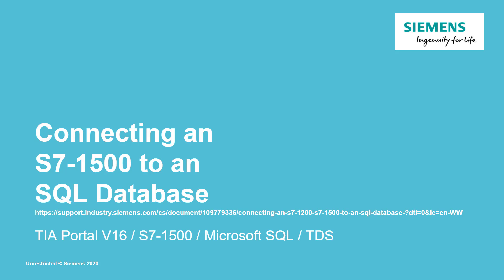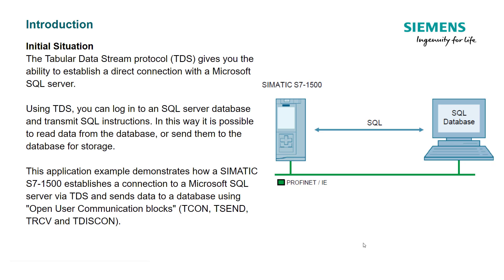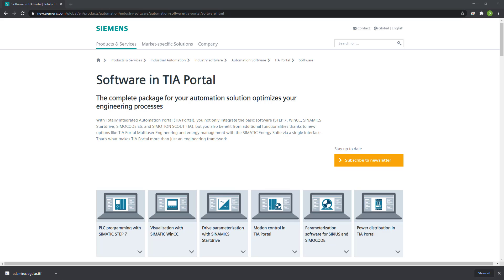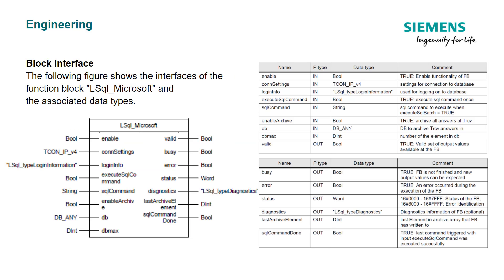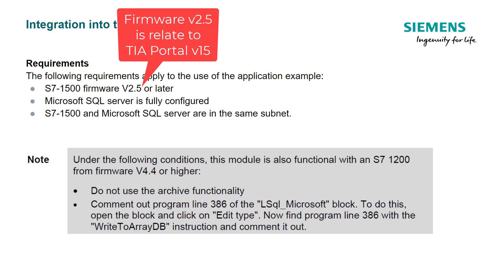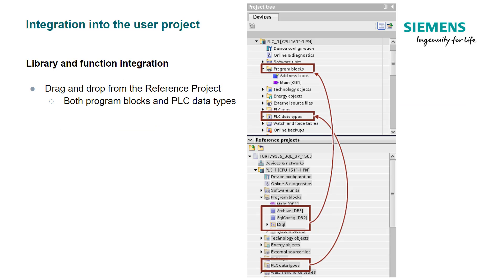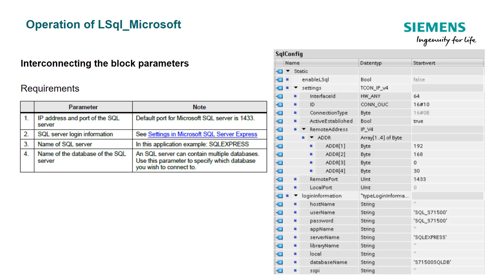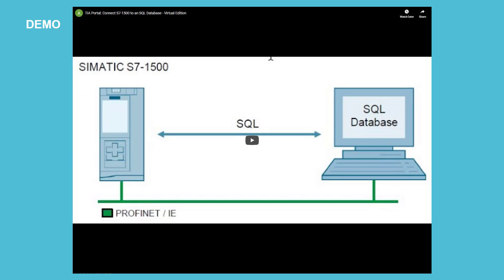TIA Portal: Presentation, SQL Database and S7-1500 - LMicrosoft_SQL v1.0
Slide show presentation before part 2 to explain SQL and integration with TIA Portal.

This is outdated, as the new app note download with Lsql_Microsoft is now up to v2.1, as shown here is v1.1. You no longer have to hash out line 386 for S7-12xx, but the rest is still very relevant and leads up to the second part which demonstrates how to use live examples.